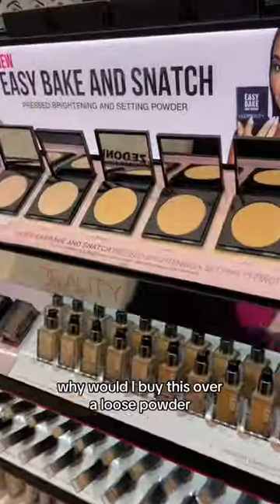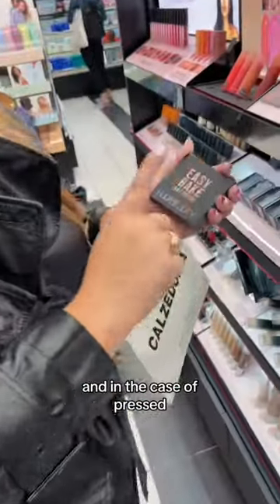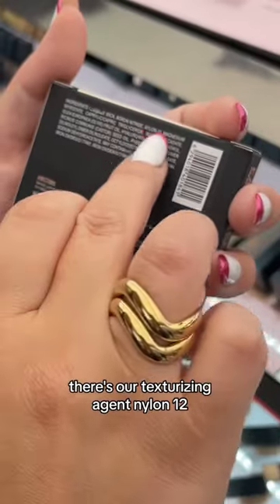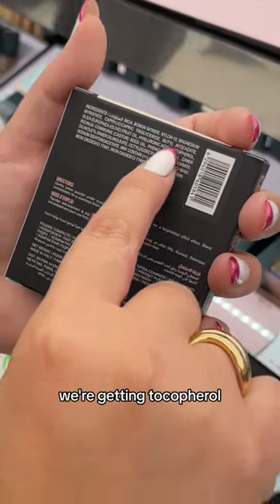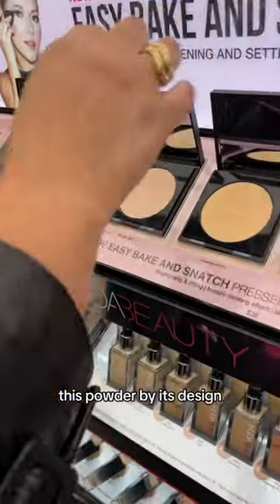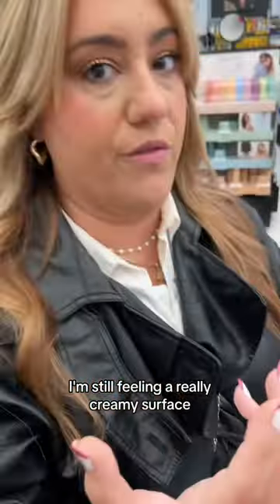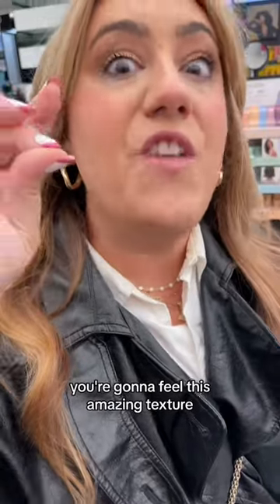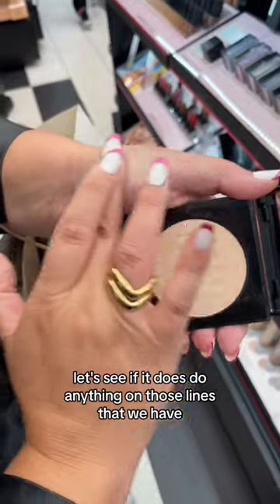WHAT MAKES HUDA BEAUTY'S EASY BAKE STAND OUT?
I evaluated the NEW @Huda Beauty Easy Bake powder in store an was thoroughly impressed by all the hydrating ingredients built into its silky architecture. Powder historically can often feel and be drying so I was pleasantly surprised at how smooth and soft my hand felt after swatching. Its concentrated formula, featuring ingredients found in a lot of skincare products such as avocado oil, hyaluronic acid, and vitamin E, tells the story of a powder that's about more than makeup – it's also about skincare and hydration. The silky texture when I rubbed it between my fingers made it stand out most to me, delivering not only a beautiful finish but also that sought-after blurred effect it claimed.